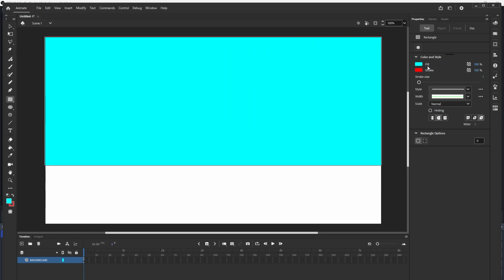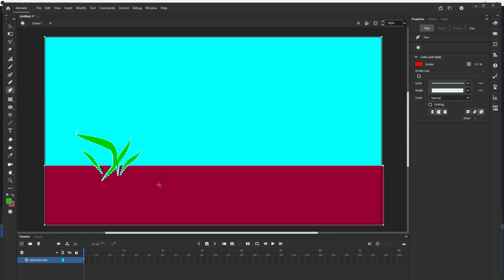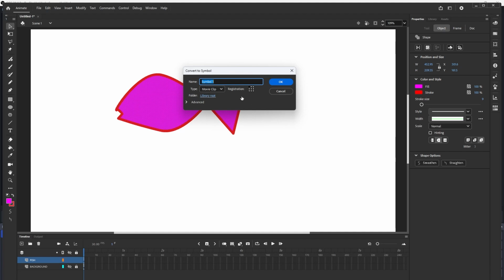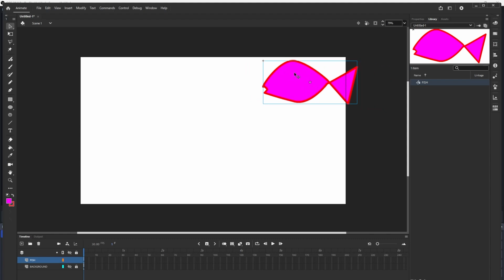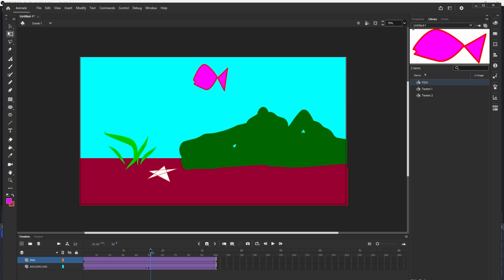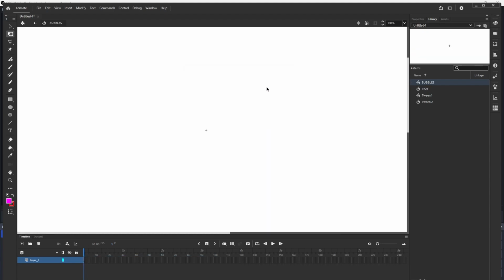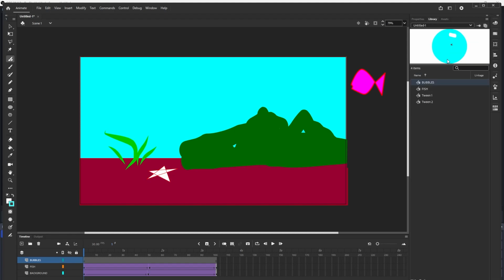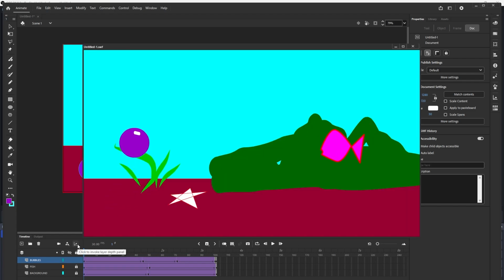Animation Layers & Symbols